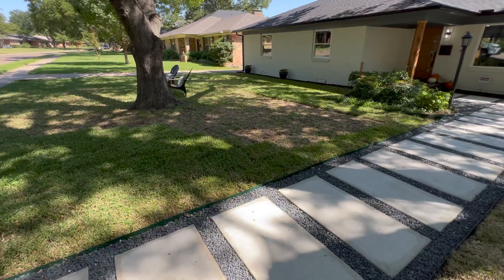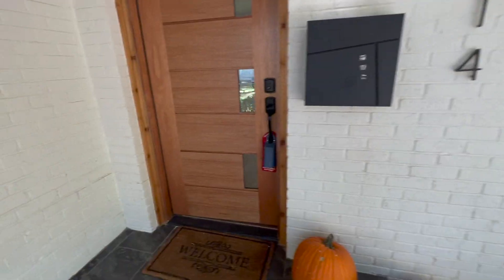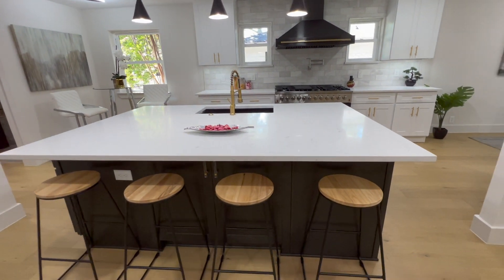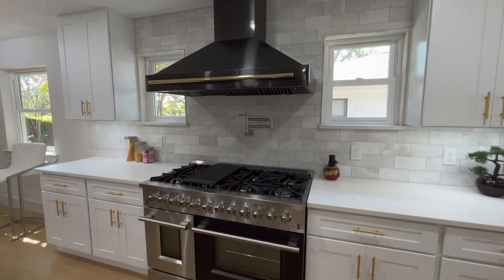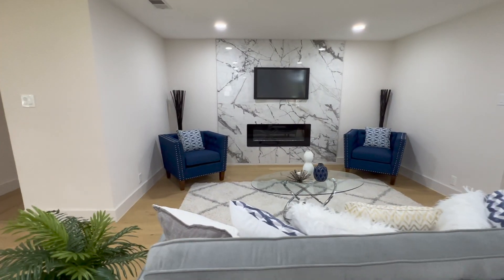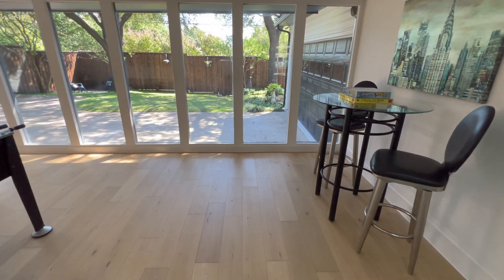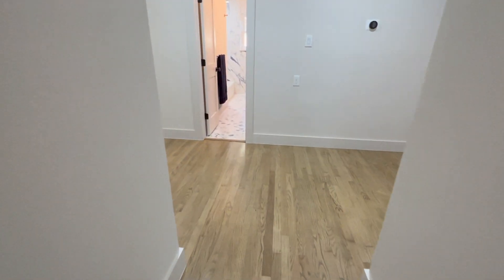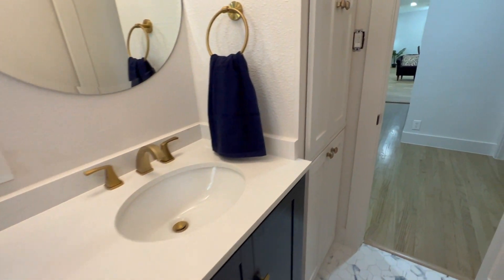Fix & Flip Walkthrough - Ridgehaven Tour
Partnership & Free Lead Generation Tools

JOIN THE PREMIER GROUP AT EXP REALTY
Who you join eXp with matters! Join the leading real estate group that helps you accelerate your business to new levels! eXp Realty offers every agent the unique opportunity to become a shareholder in the company and celebrate the company’s financial success.

Agent First Group @ eXp Realty offers YOU...

AFG - COMMUNITY
Private Facebook Group (Private Training)
Agent First Summits (Innovative Marketing)
Agent First Huddles (Team Collaboration)
Agent Attraction Masterminds (Rev Share Training)
Leadership Meetings (Business Builder)
Private eXp Explained Presentations

AFG - TRAINING
FREE Facebook Ads Course
FREE YouTube Ads Course
FREE YouTube Course
FREE Investing Course
FREE kvCORE Training
FREE Revenue Share System

AFG - RESOURCES
Personalized YouTube Videos
Personalized Agent Attraction Funnels
One On One Coaching (Strategy Sessions)
Proprietary Onboarding System
Leadership Opportunities

AFG - TECHNOLOGY
AI Facebook Ads Launcher
AI Property Description Generator
AI Property Image Enhancer
FREE Website & Landing Pages
Personalized Social Media Content

AFG - LEAD GENERATION
Done For You Paid Lead Generation (Facebook, Instagram, Google, Youtube)
Organic Lead Generation Blueprints
Virtual Assistant Support
Lead Generation Strategy Calls
Lead Conversion Training